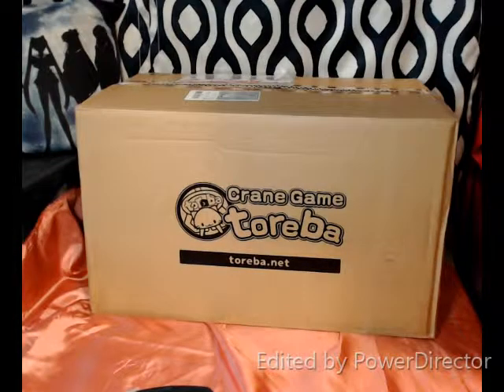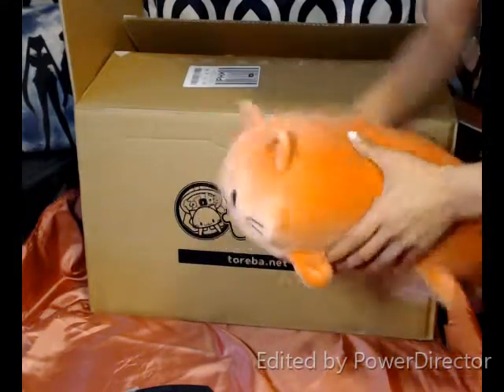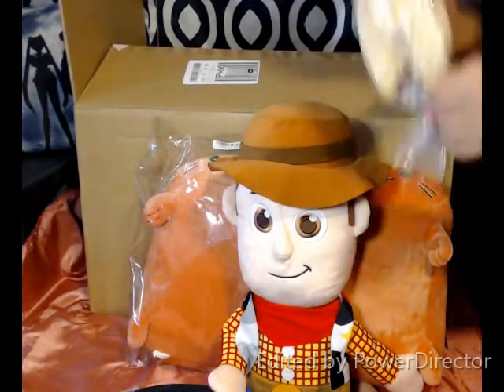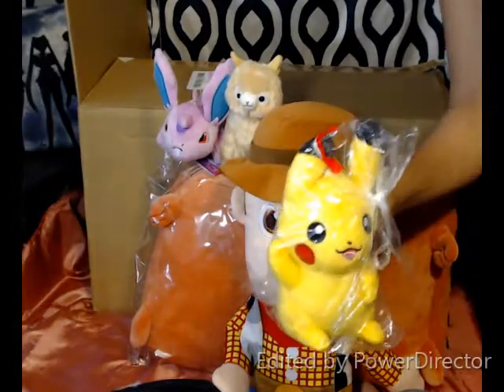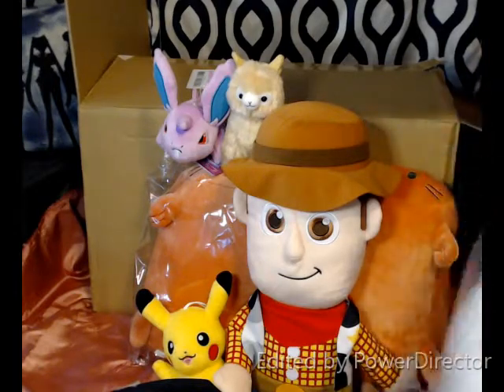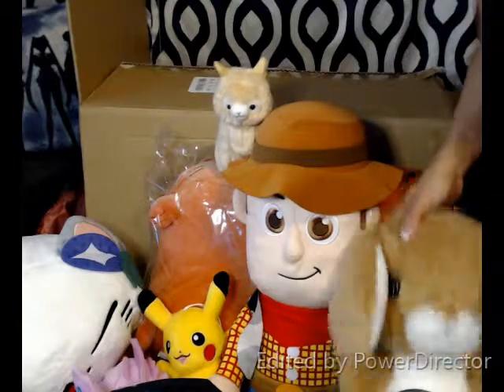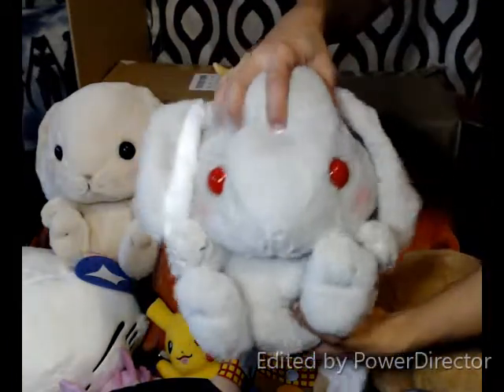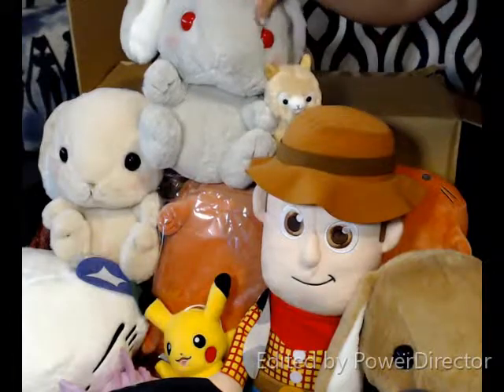Toreba Box Reveal! box number 1